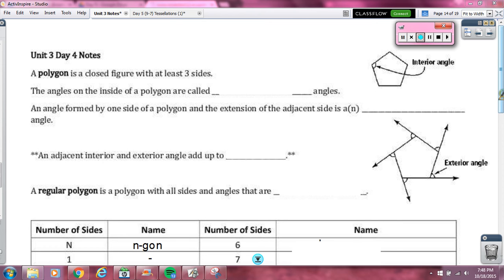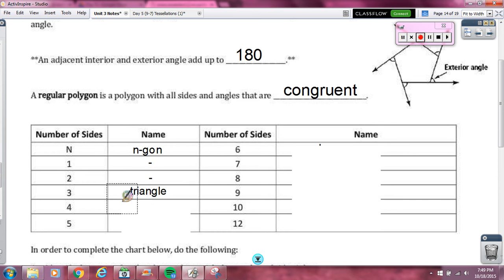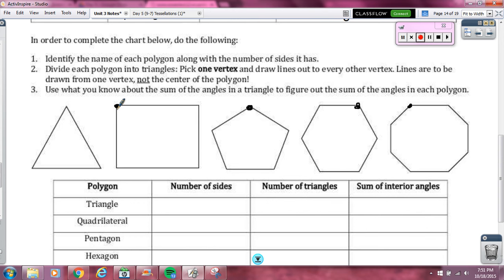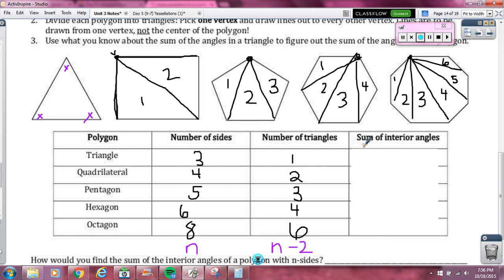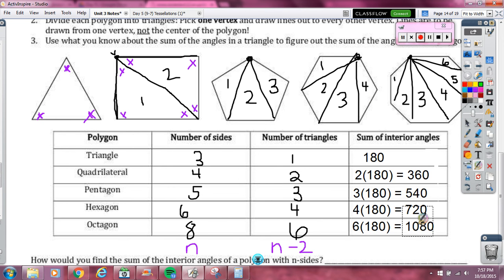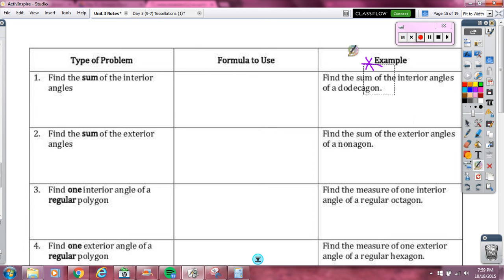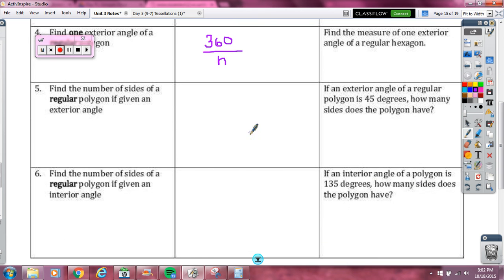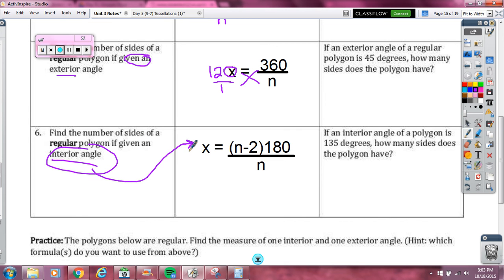Unit 3 Day 4 Notes Angles in Polygons